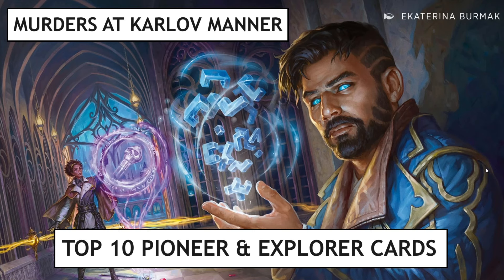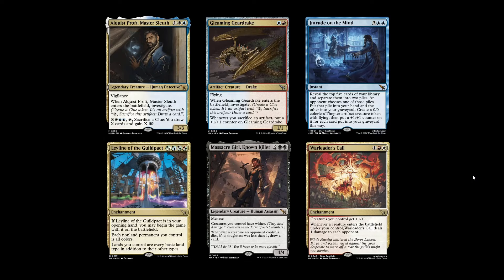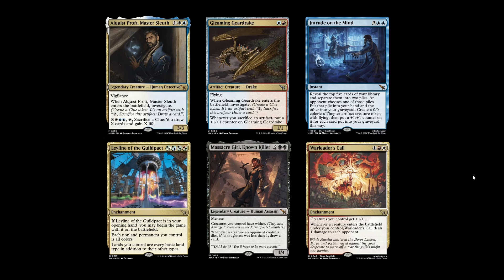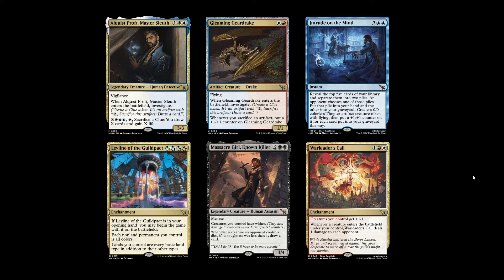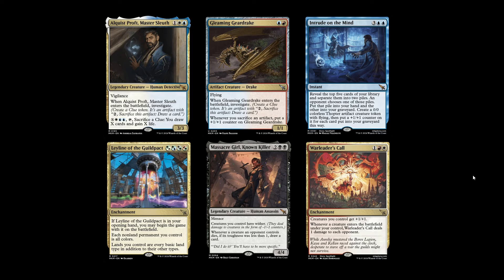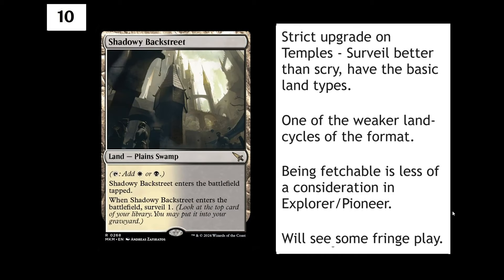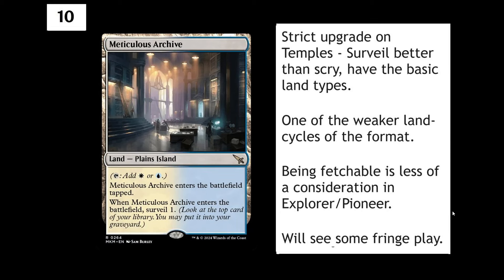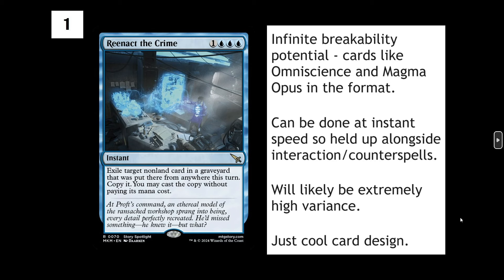Murders At Karlov Manor - Top 10 Pioneer / Explorer Cards!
We now have the full spoiler for Murders At Karlov Manor so today I'm looking at my top ten choice of cards from the new set for Pioneer and Explorer.

Should also say that Novice Inspector would definitely make this list, but as it's a functional reprint, I decided to focus on cards that are strictly new to the format.